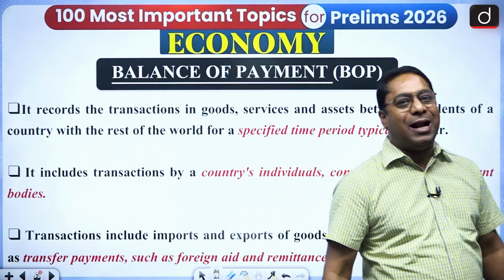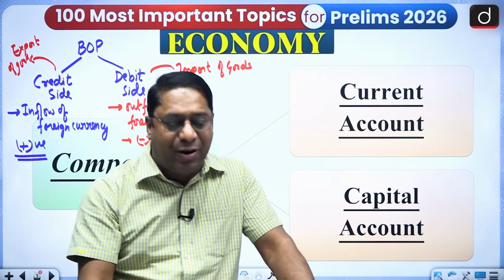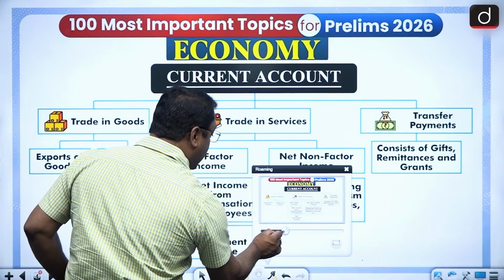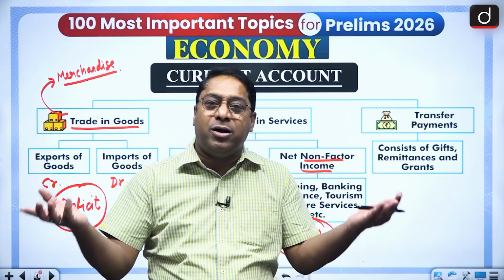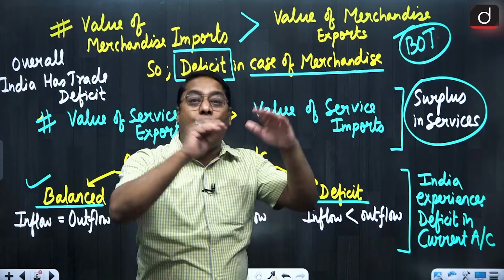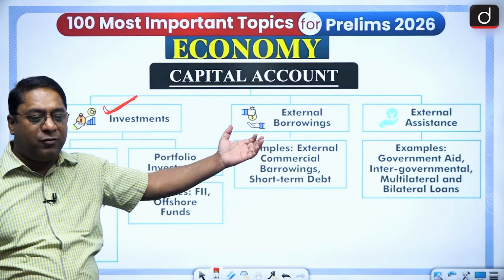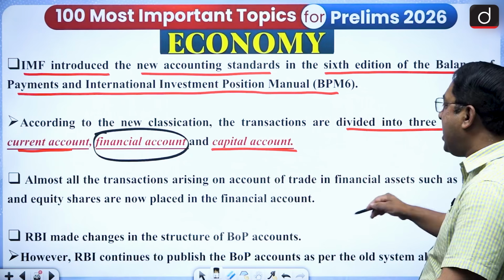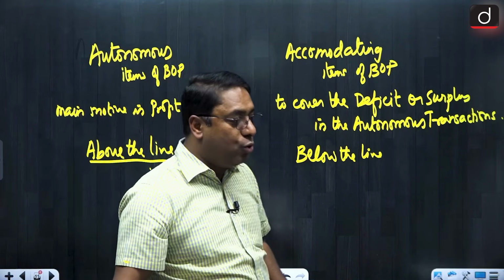Current Account | Capital Account | BOP Explained | Prelims 2026 | Drishti IAS English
Prepare for UPSC Prelims 2026 by mastering the crucial concepts of Balance of Payments (BOP), Current Account, and Capital Account. These topics are fundamental to understanding India’s external sector, foreign trade, capital flows, and overall economic stability—making them highly important for economy-related questions in the UPSC Civil Services Examination.
In this session, Mr. Girish Venkatesh, Expert Faculty at Drishti IAS, explains the following key concepts:
✔ Balance of Payments (BOP) – Understand the comprehensive record of all economic transactions between a country and the rest of the world, including trade, services, income, and financial flows. Learn how BOP reflects the overall economic position of a nation.
✔ Current Account – Explore the components of the current account, including trade in goods (exports-imports), services, remittances, and income. Understand the concept of Current Account Deficit (CAD).
✔ Capital Account – Learn about capital inflows and outflows such as Foreign Direct Investment (FDI), Foreign Portfolio Investment (FPI) and external borrowings.

This lecture is part of the 100 Most Important Topics for UPSC Prelims 2026 series, offering in-depth insights into key economic concepts to help you gain a strong conceptual understanding and boost your exam preparation.

3. How to Prepare Optional

4. Optional Subject Demo Classes

5. UPSC Mock Interview 2024

6. IAS Toppers Talk 2024

7. Voices of the Revolution

2. GS Studio Foundation Course (Hindi)

3. GS Studio Foundation Course (Hinglish)

4. GS Studio Foundation Course (English)

6. UPSC Optional Subjects Online Courses

8. IAS Mains 2026 Online Courses

9. Current Affairs (Prelims + Mains) IAS 2026 Online Courses

10. UPSC Prelims 2026 Test Series

11. UPSC Mains 2026 Test Series